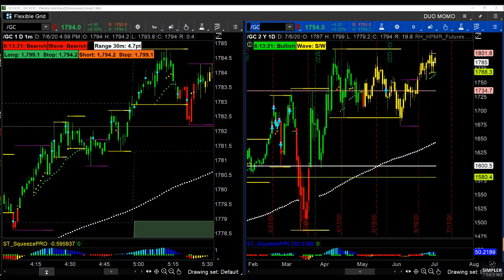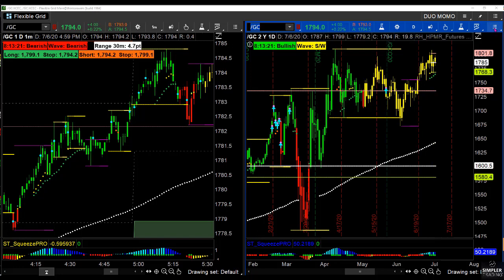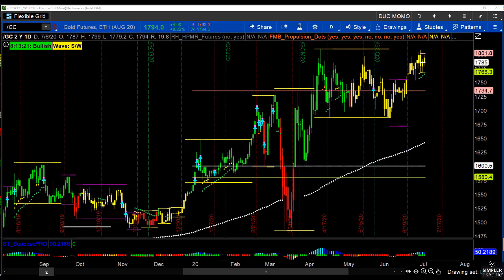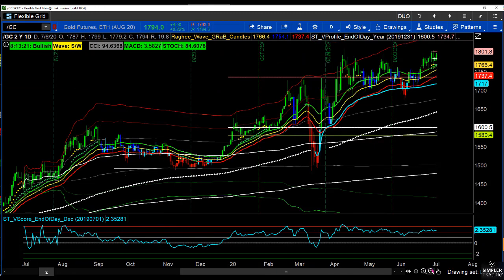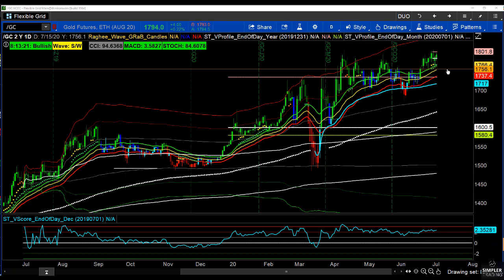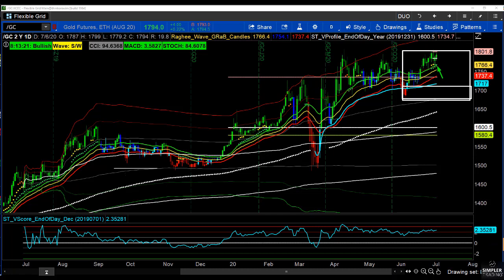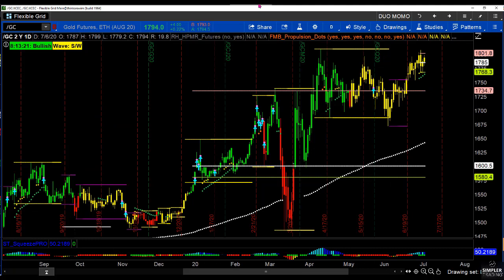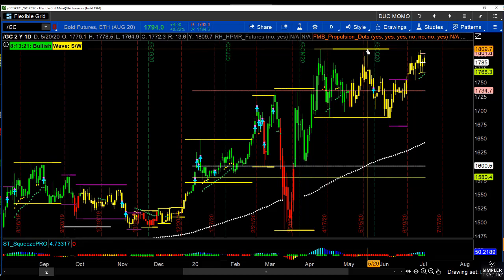Futures: Is Gold A Momentum Or Retracement Setup?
In this video I take you through the 1800 level resistance and the levels I want to get long gold from next.
Simpler Trading: Options, Futures, Fibonacci, Forex, Stocks, and Indexes. Learn best practices and strategies for trading by joining the Simpler Trading community.
Professional traders on staff at Simpler Trading:
Raghee Horner [Futures, Forex Mastery]
Carolyn Boroden [Fibonacci Queen] Twitter: @Fibonacciqueen
Danielle Shay [Options, Stacked Profits, Foundation, Fibonacci] Twitter: @traderDanielle
TG Watkins [Moxie Indicator Trader: Stocks & Options]
Joe Rokop [Futures: Crude Oil]
Tammy Marshall [Fibonacci]